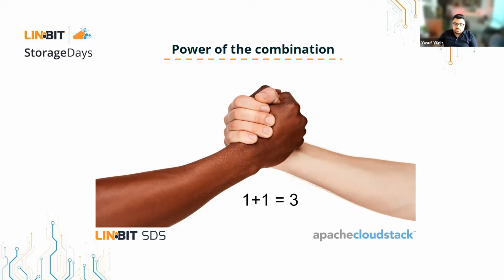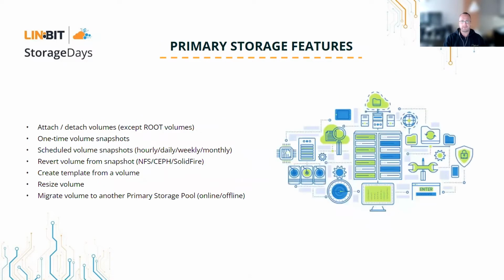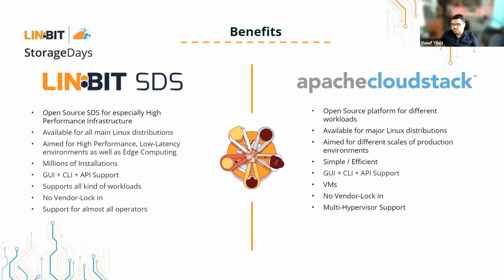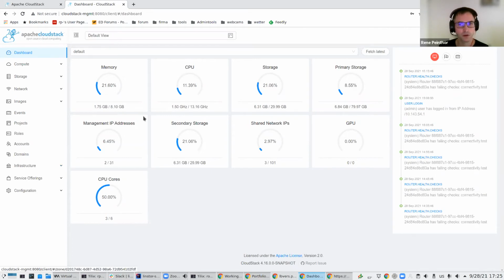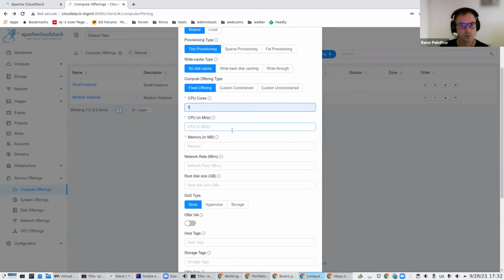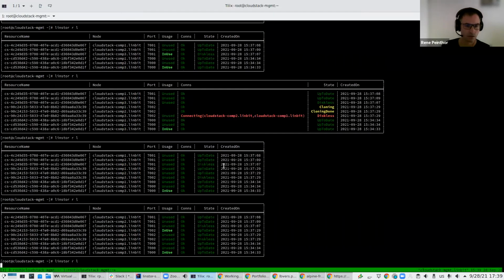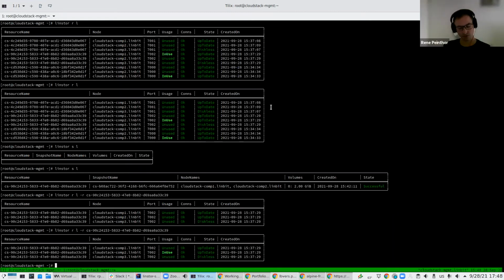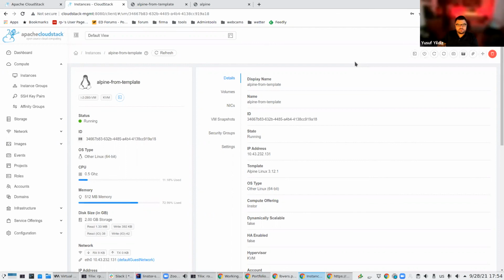Linbit SDS Integration into CloudStack - LINBIT StorageDays: CloudStack Webinar 3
Learn how to combine two powerful Open Source Solutions LINBIT SDS + Apache CloudStack to get a more flexible and faster IaaS cloud!

00:00:55 - Combination Intro
00:03:04 - Primary Storage & CloudStack
00:11:24 - LINBIT SDS Integration
00:14:12 - How Stack works
00:15:52 - Combination Benefits
00:22:23 - Integration Demo